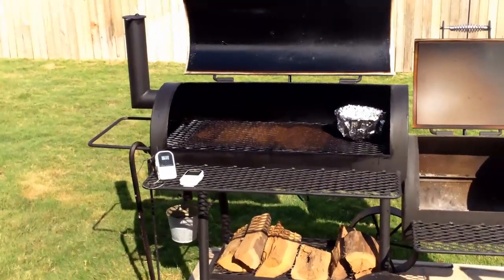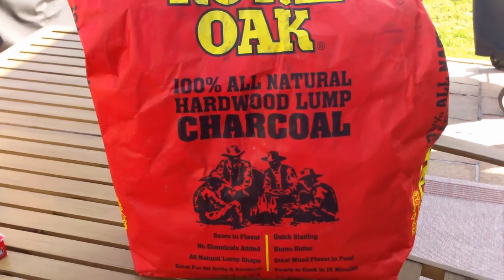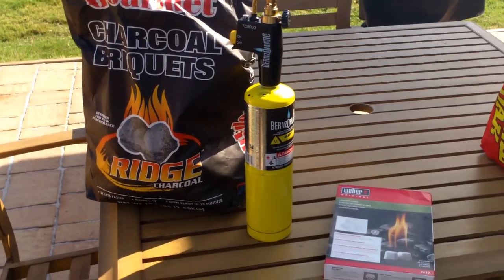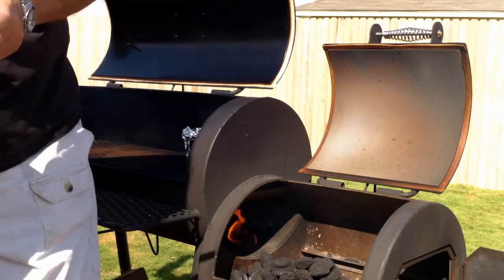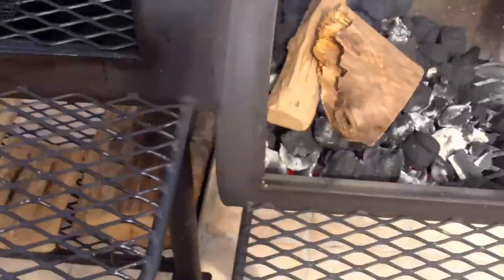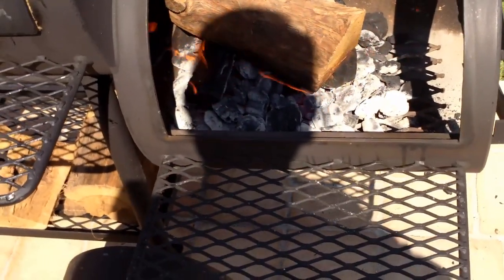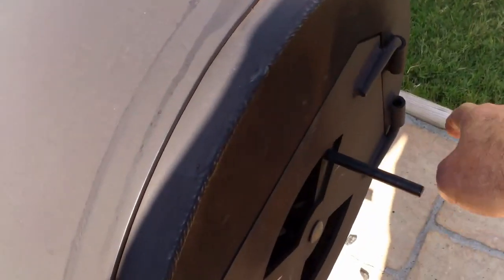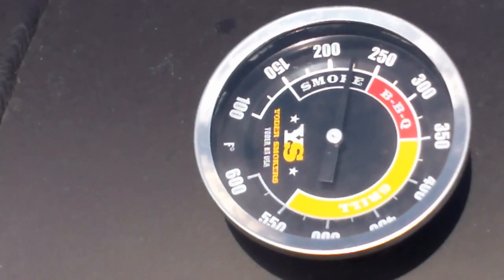Starting A Wood Fire on an Offset Smoker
Ed Sigman's shared video file.